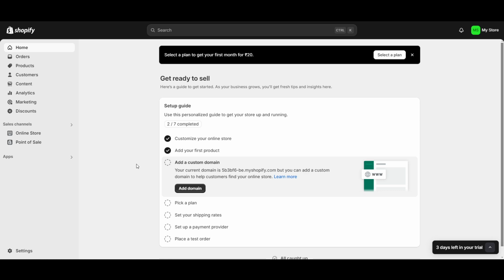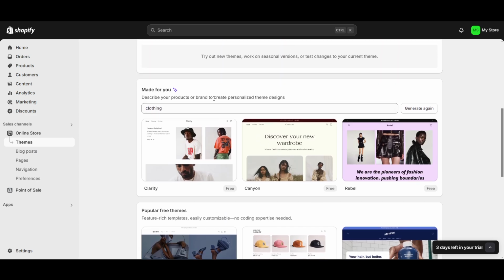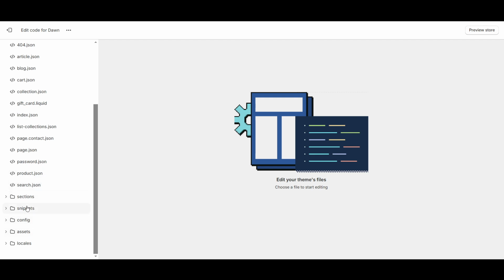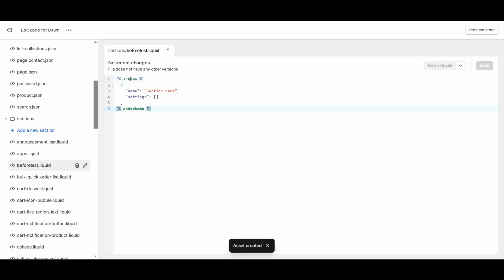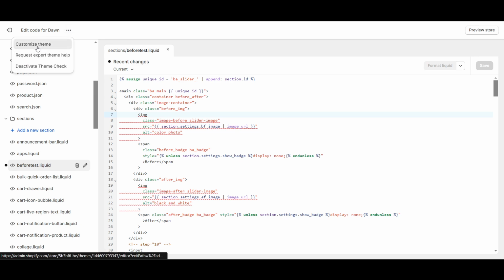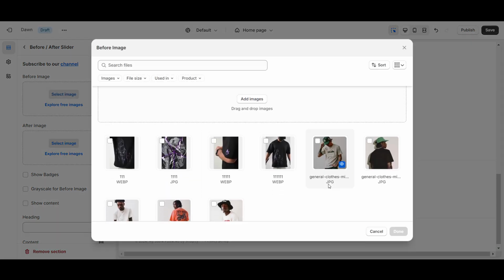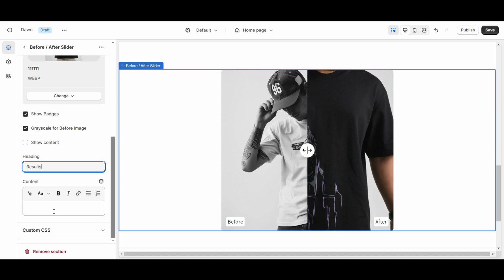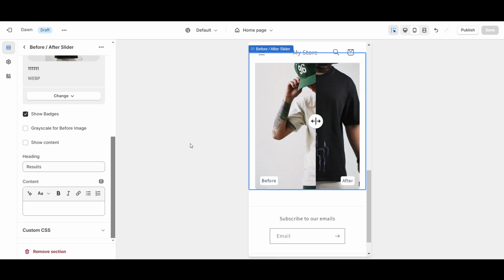How to Add Before and After Slider to Shopify (2024)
Unlock the power of visual comparison with our comprehensive guide on how to add before and after slider to Shopify! Whether you're a Shopify beginner or an experienced store owner, this tutorial will show you how to boost your product presentations and increase conversions.

Discover the secrets of creating a stunning Shopify before and after slider that will captivate your customers. We'll walk you through the entire process, from selecting the right plugin to customizing your slider for maximum impact.

Looking for a powerful Revolution Slider Shopify integration? We've got you covered! Learn how to leverage this versatile tool to create eye-catching before and after comparisons that will make your products stand out.

We'll show you how to embed before and after slider on website pages, product descriptions, and even your homepage. Boost your store's visual appeal and help customers see the value of your products at a glance.

Explore various before and after slider plugin options, including free and premium choices. We'll help you find the perfect solution for your Shopify store, regardless of your budget or technical expertise.

For those seeking a featured product slider Shopify solution, we'll demonstrate how to incorporate before and after comparisons into your featured product displays, maximizing their impact.

Learn the art of creating a compelling before after image slider that showcases your products' transformative effects. Whether you're selling skincare, home improvement products, or services, we'll show you how to make your offerings shine.

New to Shopify? Our Shopify tutorial for beginners section will get you up to speed on the basics of adding sliders and other dynamic elements to your store.

Discover how to create an image comparison slider that allows customers to interact with your product images, providing an engaging shopping experience that can boost sales.

By the end of this video, you'll be a pro at adding before and after sliders to your Shopify store. No more struggling with complex plugins or coding – we make it simple and accessible for everyone!

Have you successfully added a before and after slider to your store using our guide? Share your experience in the comments below!

How to Add Before and After Slider to Shopify (2024) - Steps Covered
Step 1: Install EComposer Page Builder for your Shopify store.
Step 2: Add Before and After Slider on your Shopify Stores.
Step 3: Configure image.
Step 4: Click save and publish in the top right corner to publish.